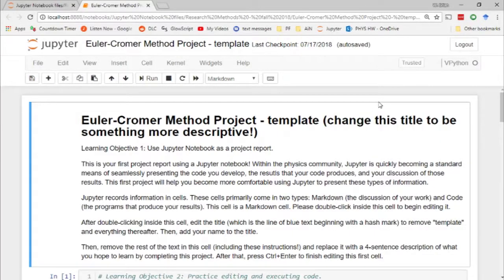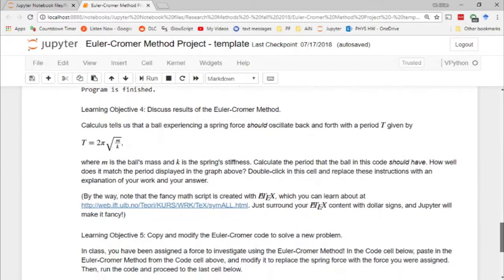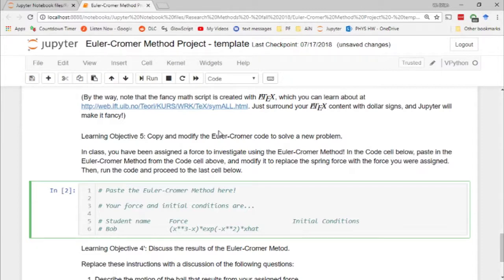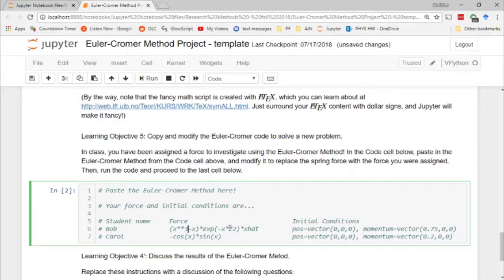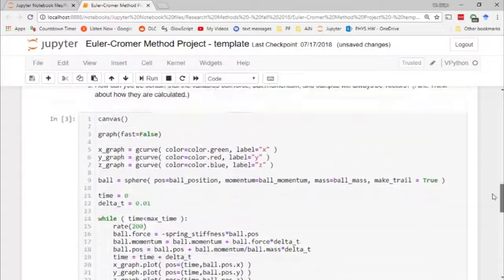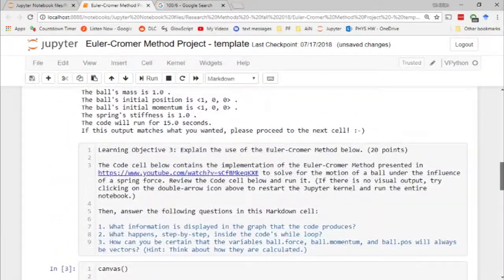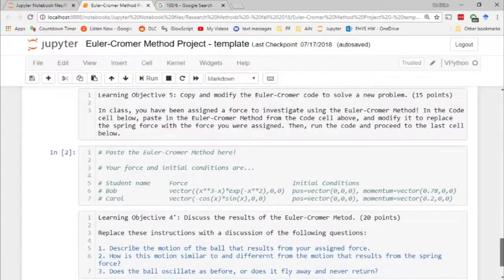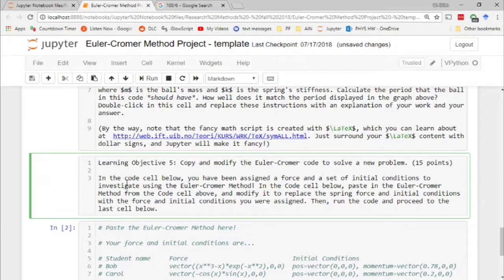Jupyter Notebook Assignment Development Vlog 7 Update - Assignment Structure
Here's a quick update to these projects based on my experiences in class so far.

Fan Xinyu

Notebook by Sarah from the Noun Project
adjustable by Eucalyp from the Noun Project